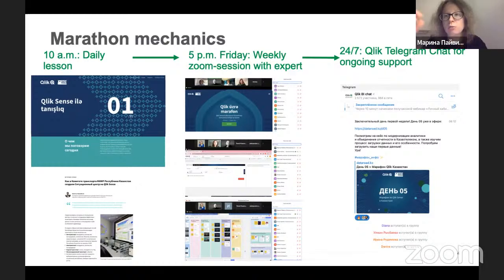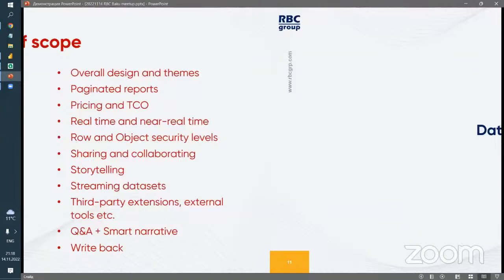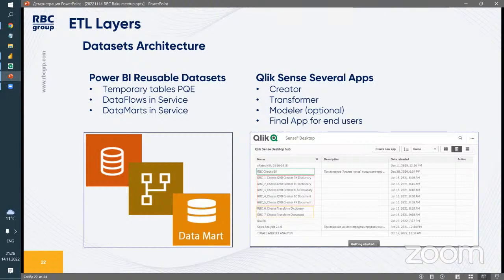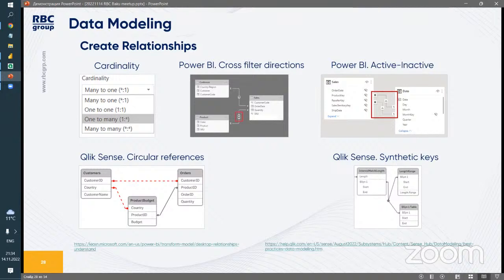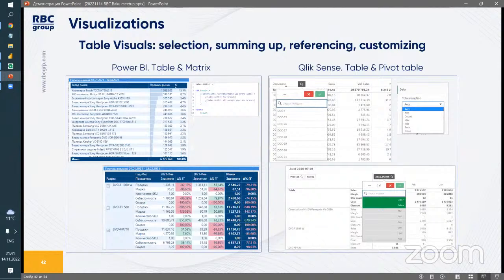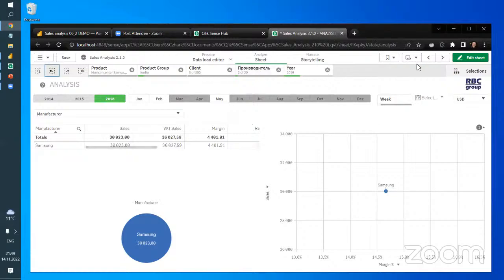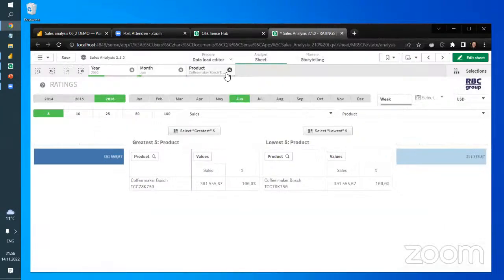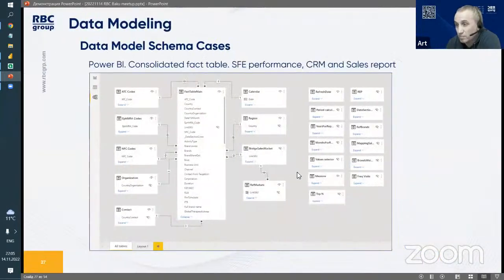Power BI vs Qlik Sense | Artsem Zharkou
Power BI vs Qlik -
In this session, we will cover the following topics:

*Perspectives
-Developers
-End Users

*Domains
-Data ETL
-Dataset Storage
-Data Modeling
-Calculated Expressions
-Visuals

*Real Samples to Compare
-RBC Group Prebuilt Solutions
-PBI Report - Qlik Sense Application
-What Qlik Sense Solutions we couldn't realize in Power BI
-What Power BI Features we have not in Qlik Sense
-Visual's Performance

Agenda:

-Q&A session (15 mins)

About Artsem Zharkou:

Artsem Zharkou is a BI Consultant in Azerbaijan, certified Microsoft Power BI expert & Qlik Sense Business Analyst, and working with IT Tools for over 22 years.

Skills:
Development of loading scripts, associative models and user interfaces; data quality management;
development of technical documentation and video instructions, user training and coaching; business advisory,
business process modeling, change management; pmbok\agile project management.

Project’s industries
Retail and wholesale, manufacturing, fast food, pharmaceutics, machinery maintenance and engineering.

Experience in developing and implementing applications
Sales analysis, Sales receipts analysis, Stock (inventories) analysis, Financial statement analysis, Statistical
sales forecasting, Cost analysis, Sales teams performance analysis.

Experience in loading data from systems
1С, MS SQL, BelMag, R-Keeper, Firebird, IIKO, DBF, REST-api, SharePoint, Google spreadsheets, Google analytics,
Yandex metrika, RPM Global, SSAS, SSIS.

Additional experience
BI-applications for agent sales analysis, supply planning, financial analysis, customer loyalty in retail (Qlik Sense). ERP system development (MS Visual FoxPro). VBA scripts development for process automation (MS Excel). Website’s support (html, php, css). Implementation of PMIS (MS Project, ELMA). Implementation of CRM
(AmoCRM, Bitrix24). Stock quotes flow analysis scripts development (QUIK\LUA). BI-application for sales real time monitoring (MS Power BI). Maintenance of BI-report of the medical representatives’ activities vs sales for pharmaceutical company (MS Power BI Report Server). Strong managerial and business-analysis skills.

This event is online. You may need to install Zoom

Space is limited so reserve your seat.